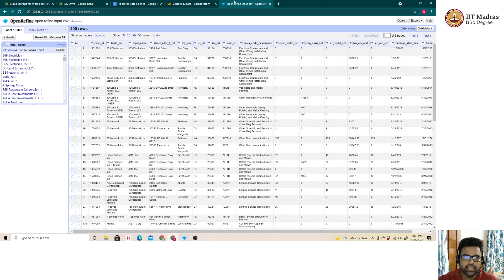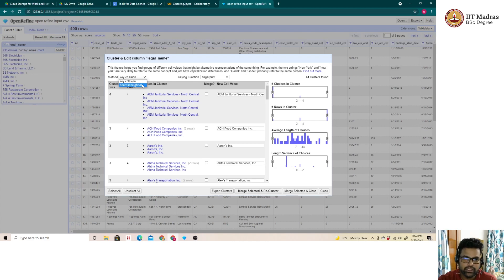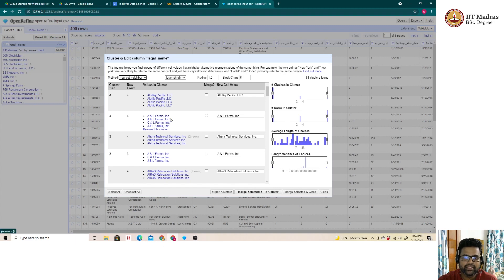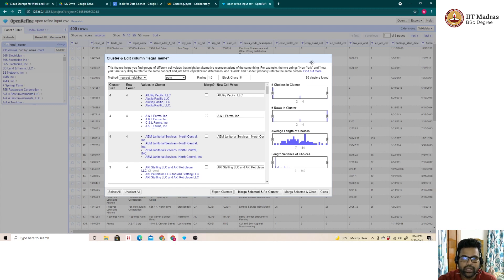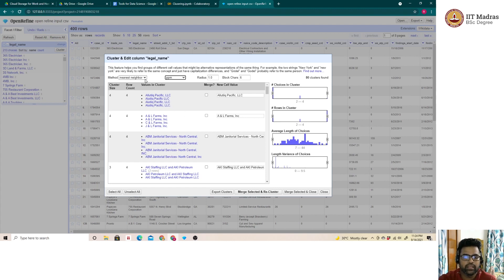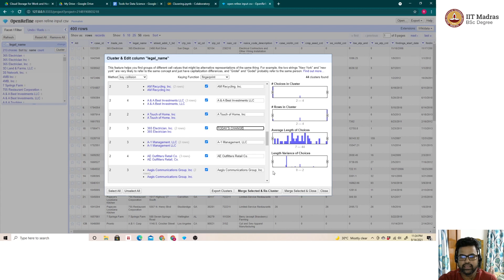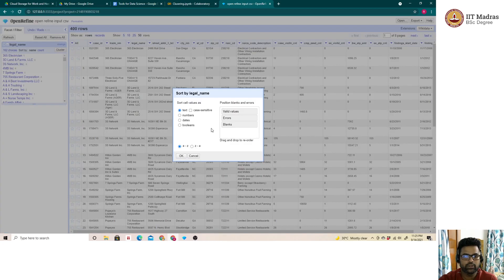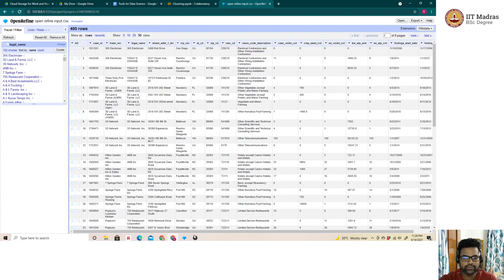Prepare the data: Cleaning with OpenRefine2